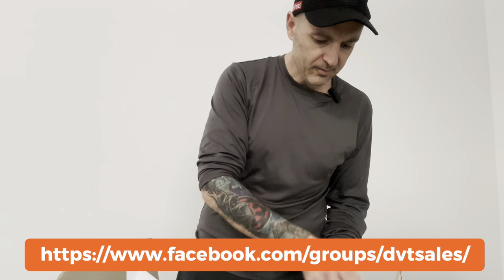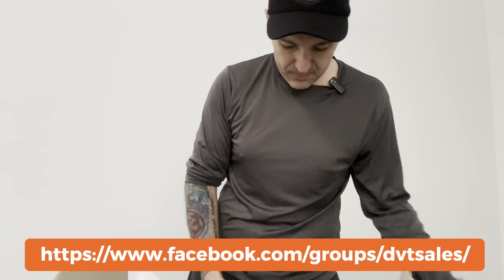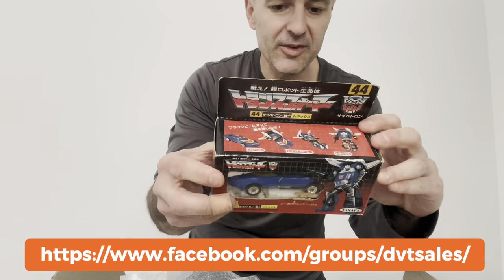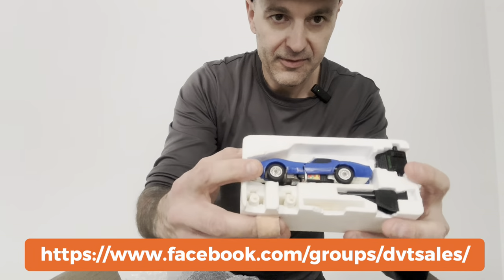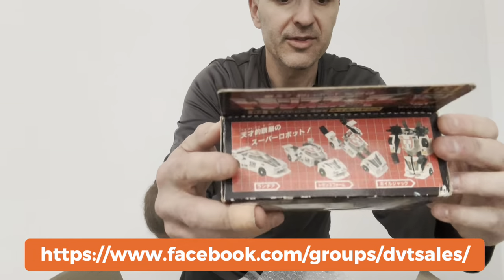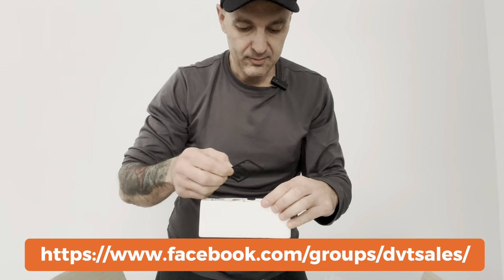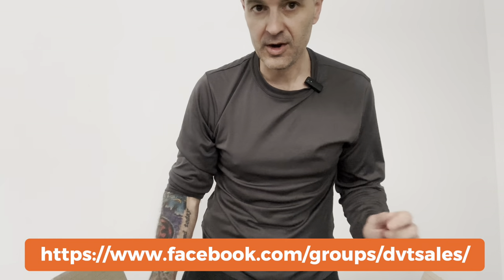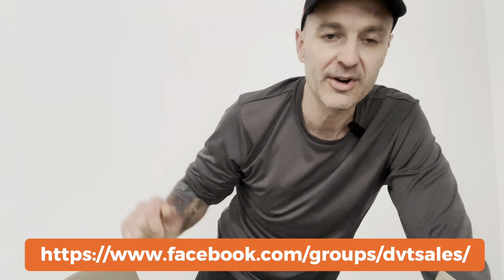Crazy RARE Early Takara Transformers G1 Find with Original Packaging!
Join me in this exciting unboxing video as I reveal a couple rare Takara Transformers G1 figures in unbelievable condition with boxes & instructions! 🚀 From the iconic 1980s series, this collectible is a must-see for any Transformers fan or collector.